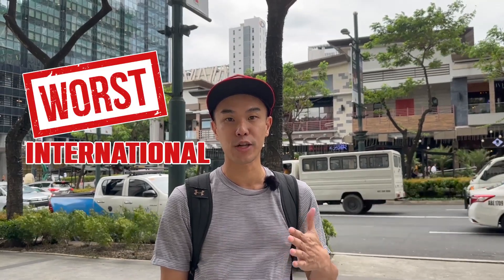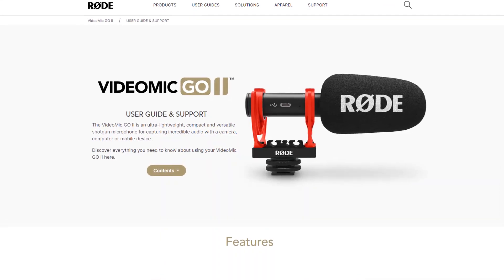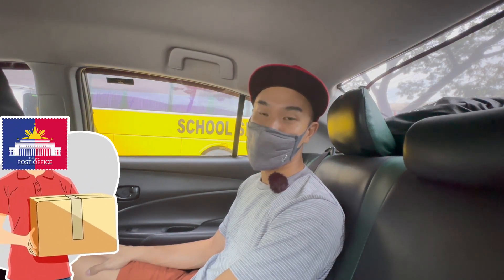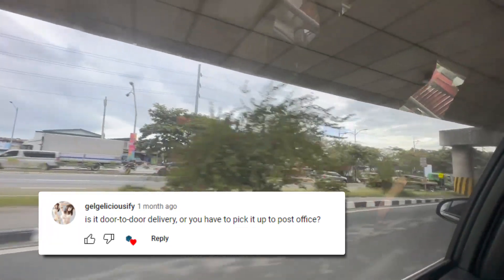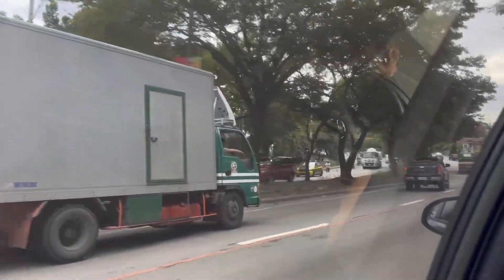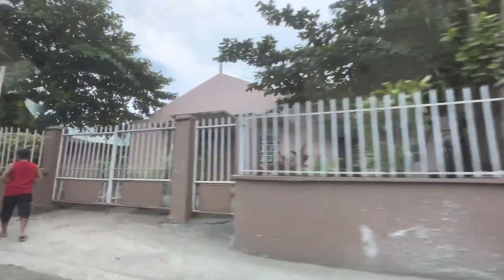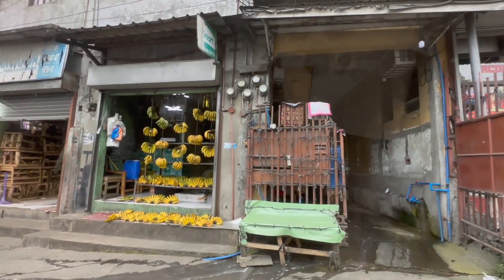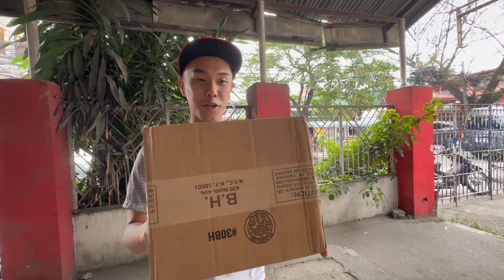International Shipping to the Philippines - My Experience & First Ever Visit to PHLPost 🇵🇭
Sharing my experience of purchasing an item from USA 🇺🇸 and the journey of having it delivered via international shipping (via PHLPost) to the Philippines 🇵🇭